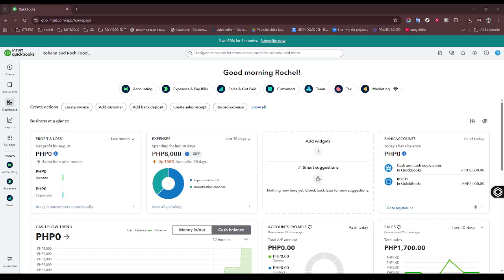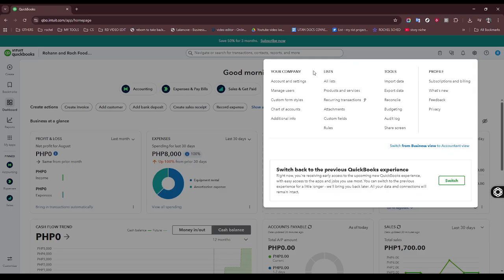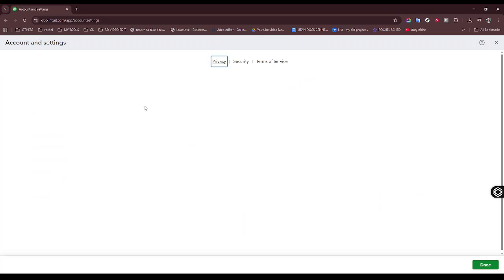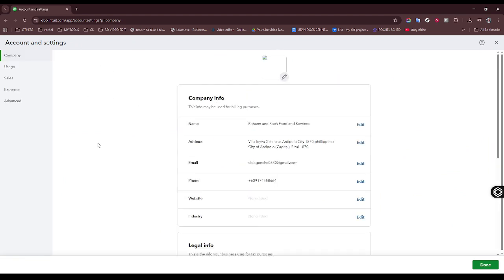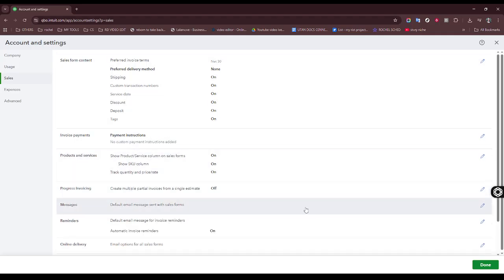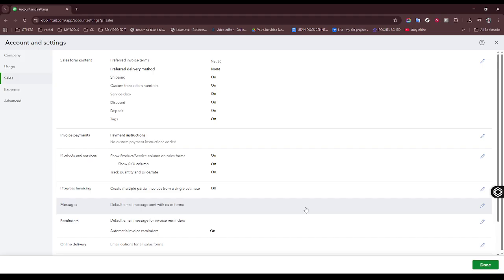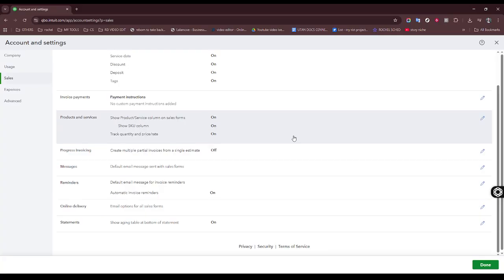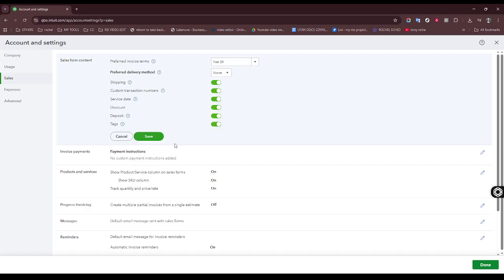How to Change Email Template in QuickBooks Online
Need to update or rename an account in QuickBooks? Whether you’re using QuickBooks Online or QuickBooks Desktop, this tutorial will walk you through the simple steps to change your account name without messing up your bookkeeping.

In this QuickBooks guide, you’ll learn how to:
✅ Locate your Chart of Accounts in QuickBooks
✅ Edit and rename an account properly
✅ Ensure reports and transactions stay accurate after changes
✅ Keep your financial records organized and updated

This tutorial is perfect for small business owners, bookkeepers, and accountants who want to keep their QuickBooks setup clean and professional.

Stay on top of your books with easy QuickBooks tips!